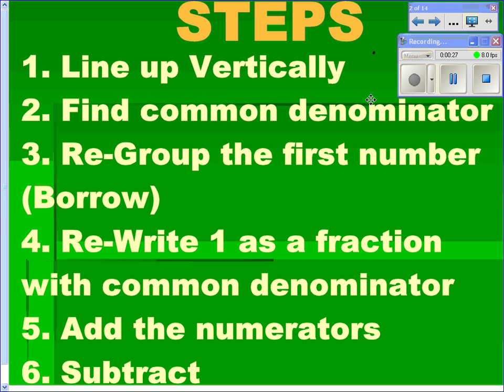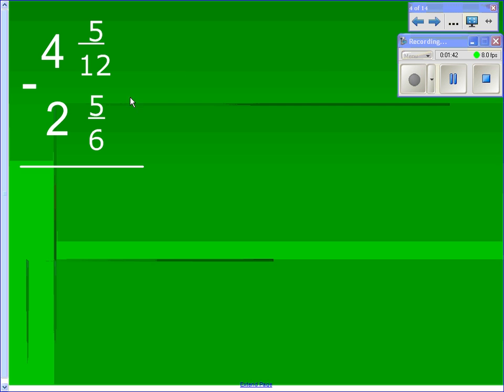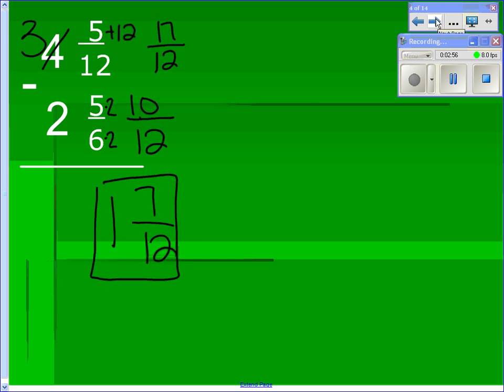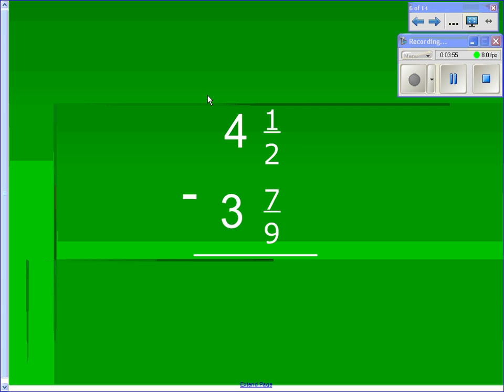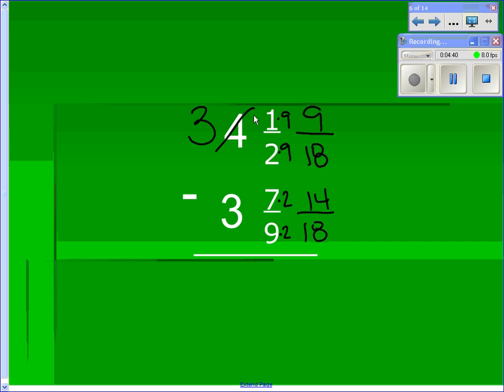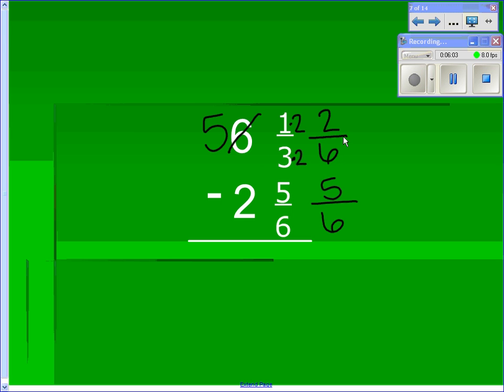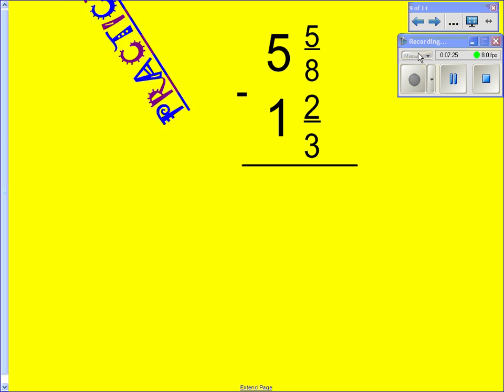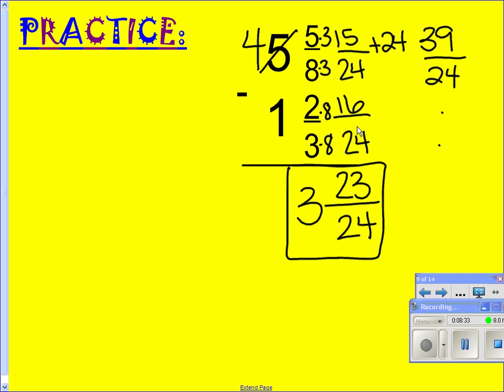Subtracting with Re-Grouping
Unit:  Fractions
Lesson 3:  Subtracting with Re-Grouping